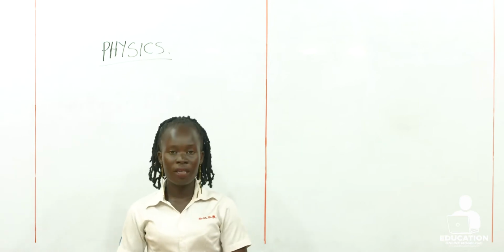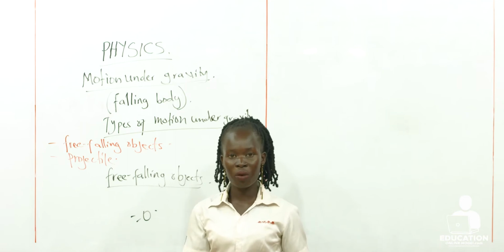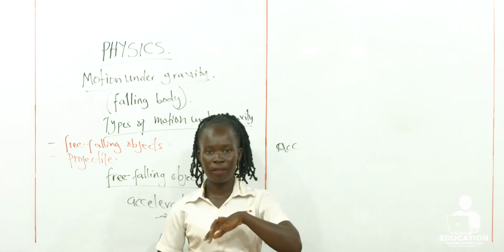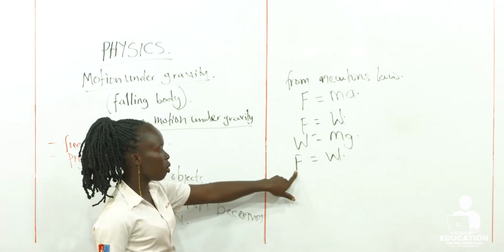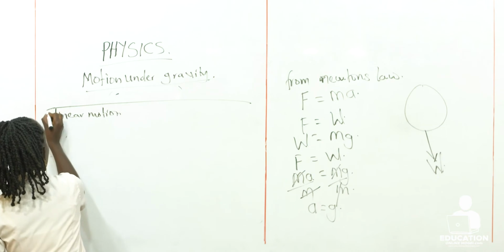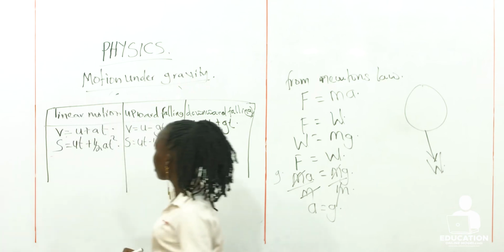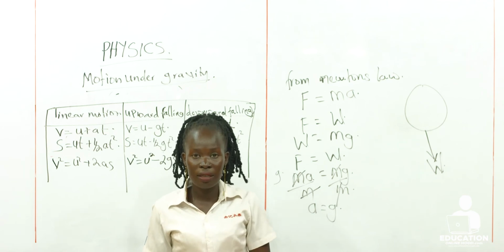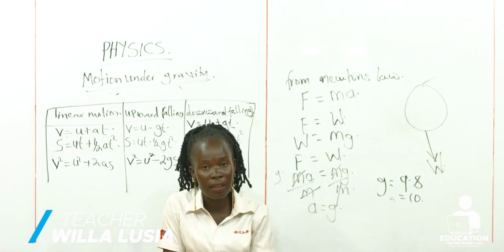Physics S.1 & S.2 | Lesson 19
TOPIC: Motion under Gravity.